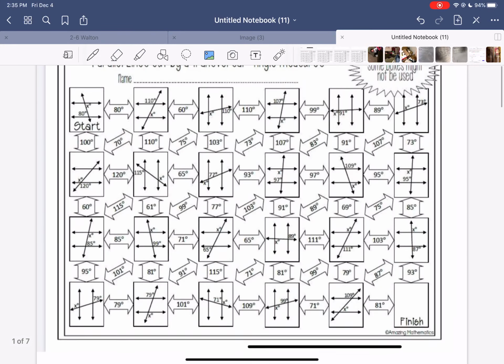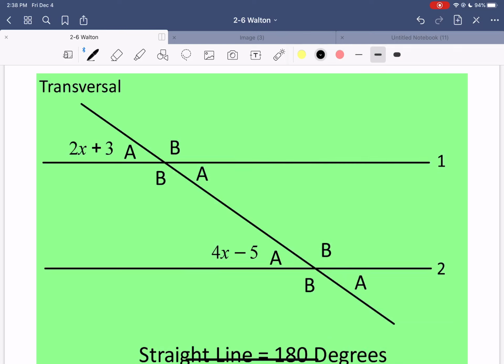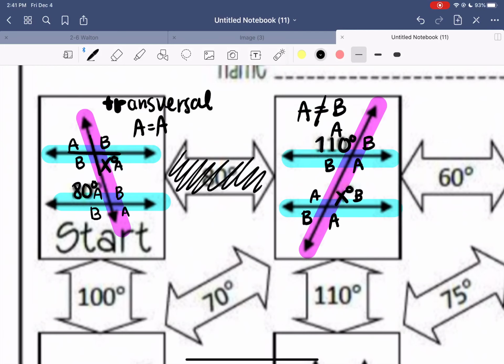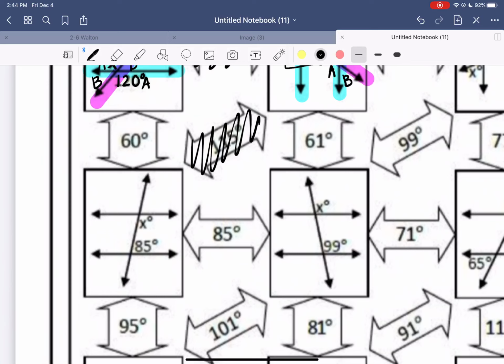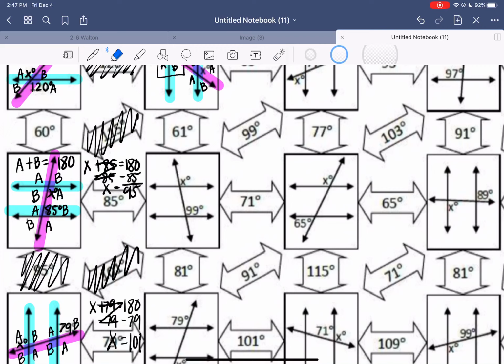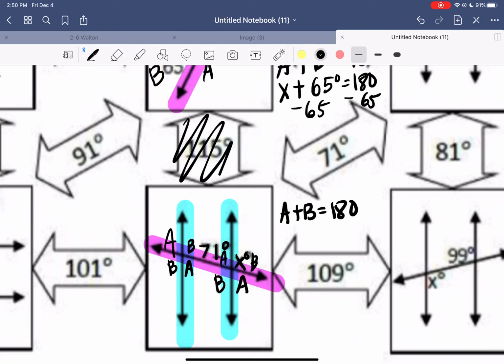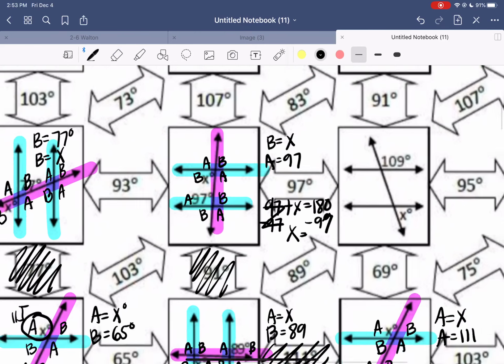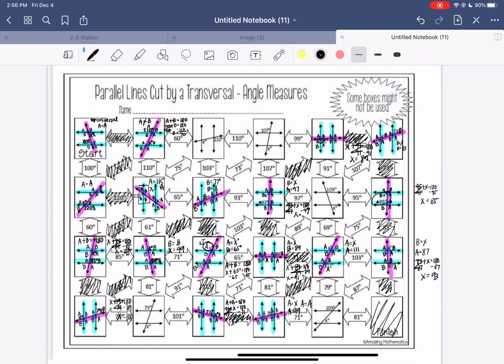Math 8 TSMS Transversal Maze